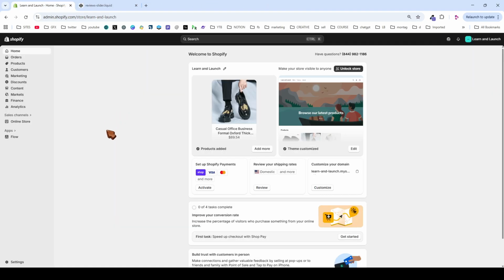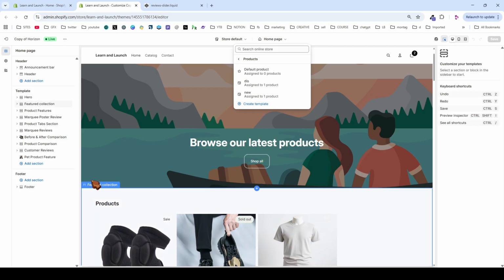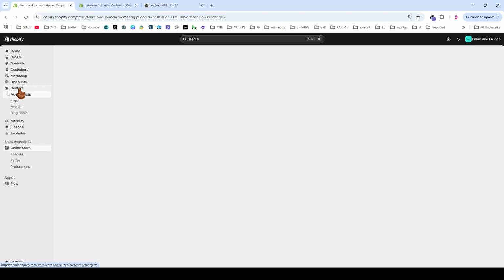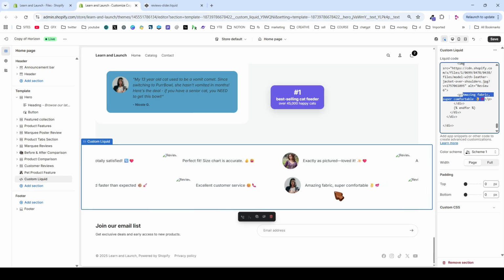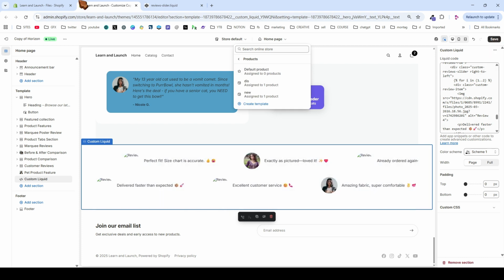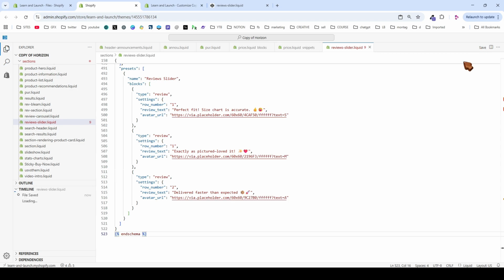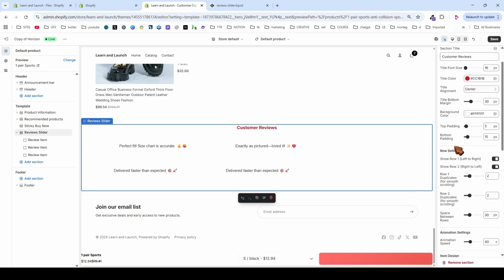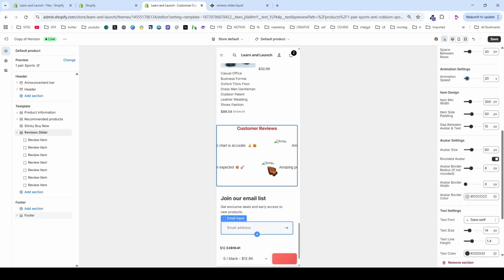How to Add a Reviews Slider Section on Shopify | No app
Shopify Tutorial: Add Customer Reviews Slider Section